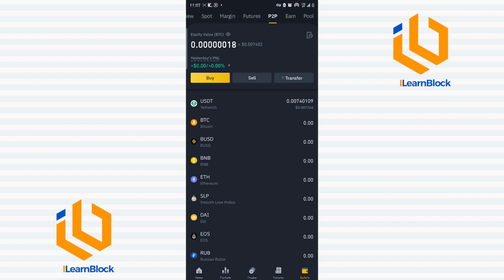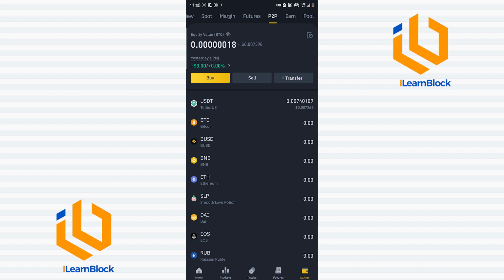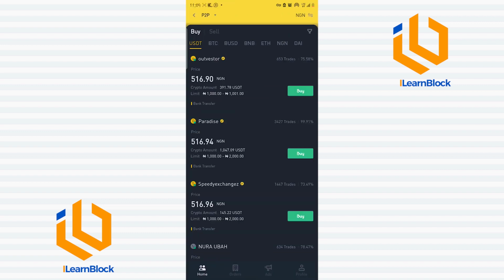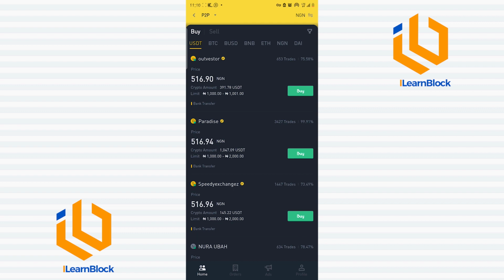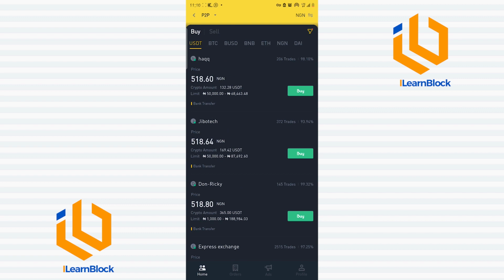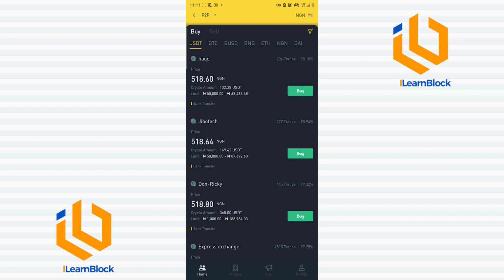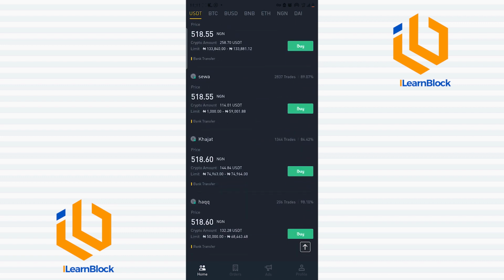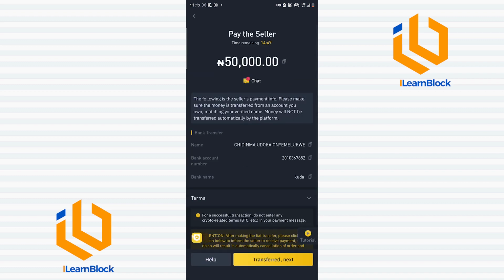How to save Naira in Dollars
In this video we show you a step-by-step process of saving naira in dollars and how to convert it.